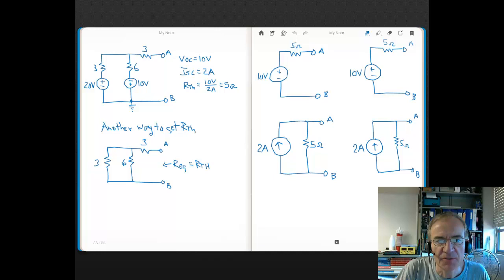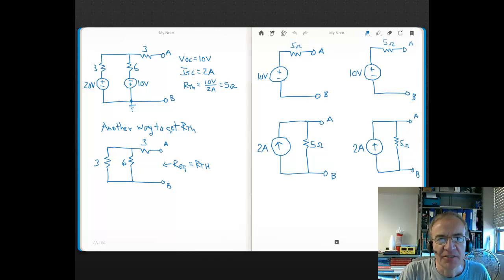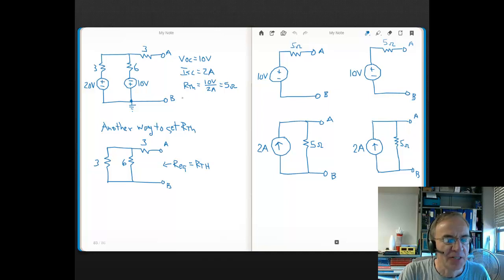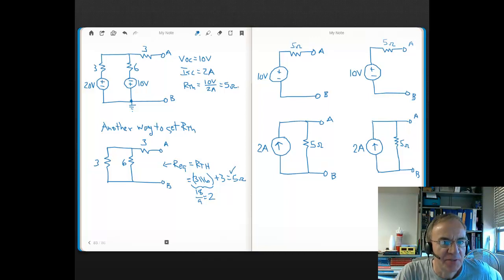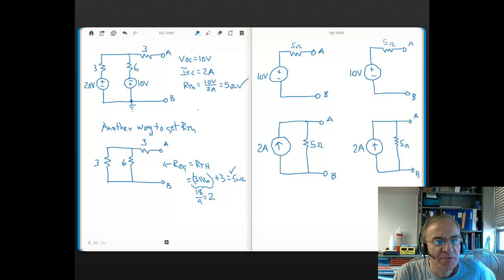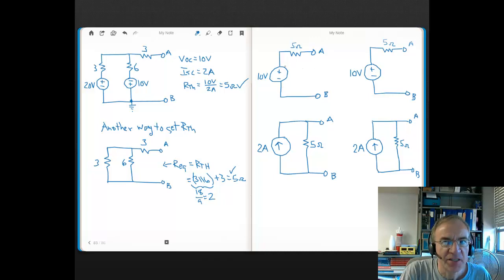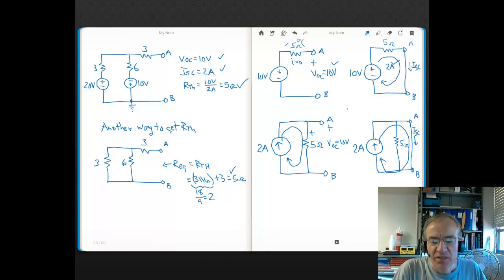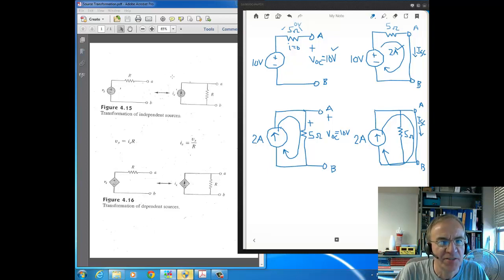Lecture22 Equivalent Circuits Part3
EE112 third equivalent ckts lecture.